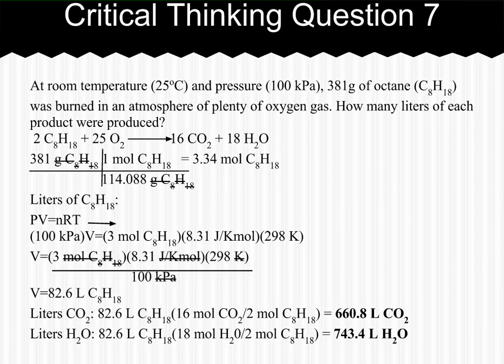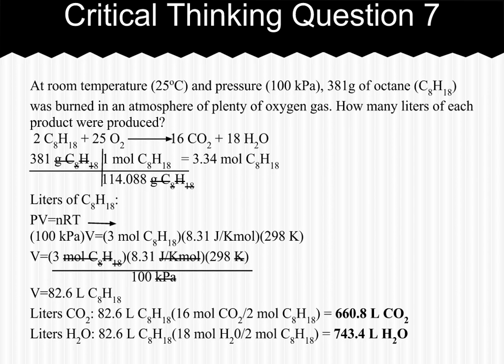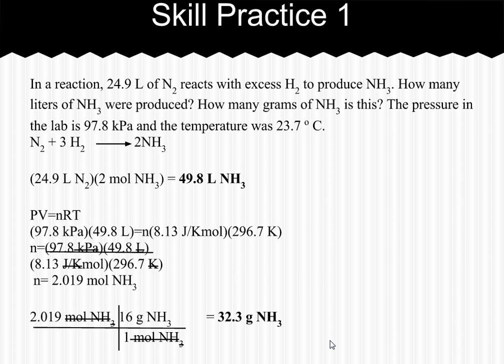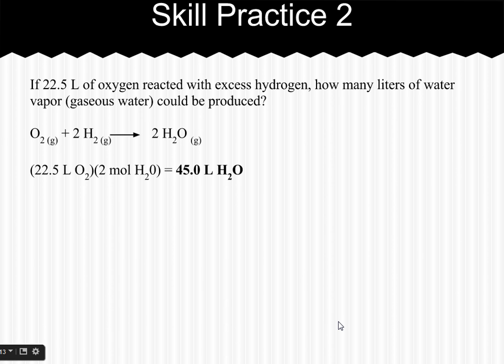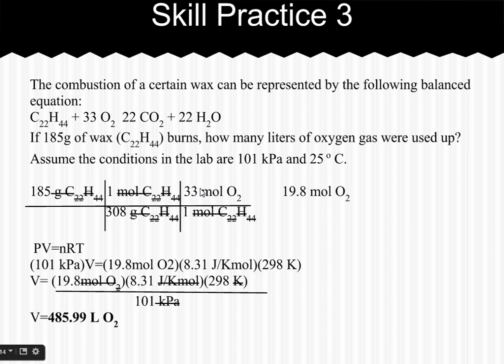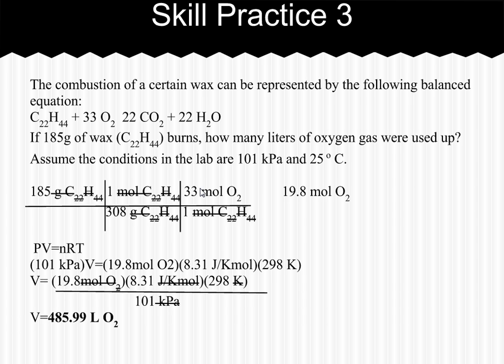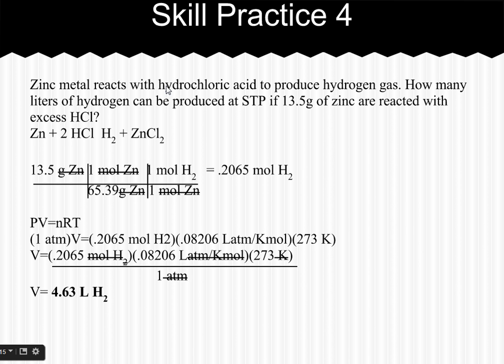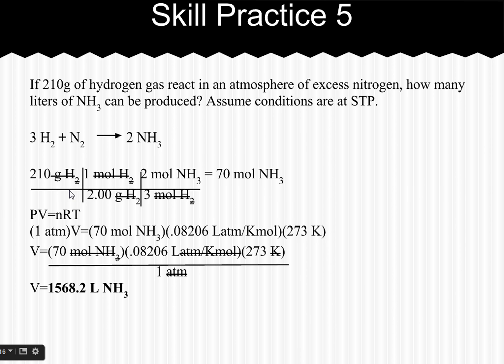Screencast by mainewestchem from Screenr.com